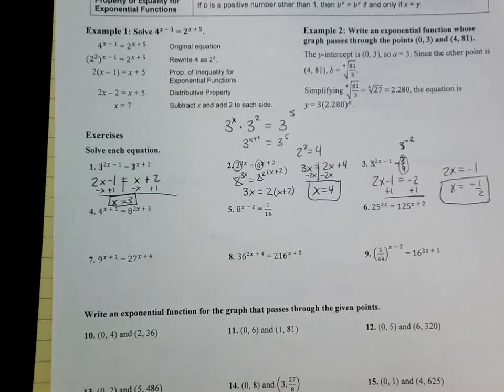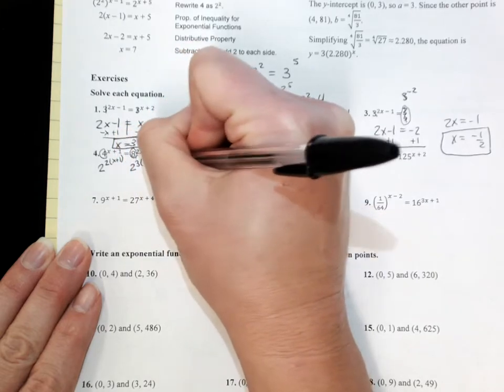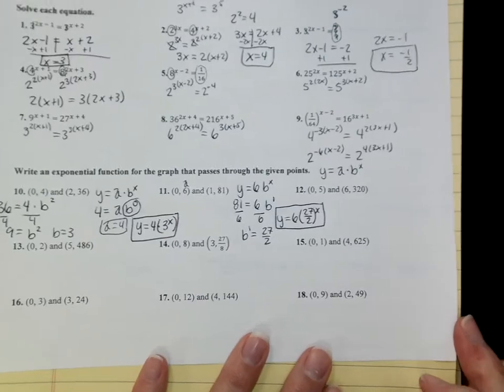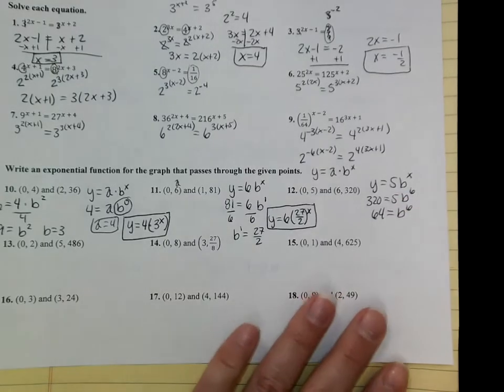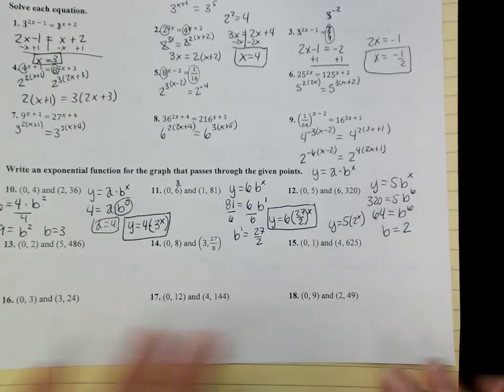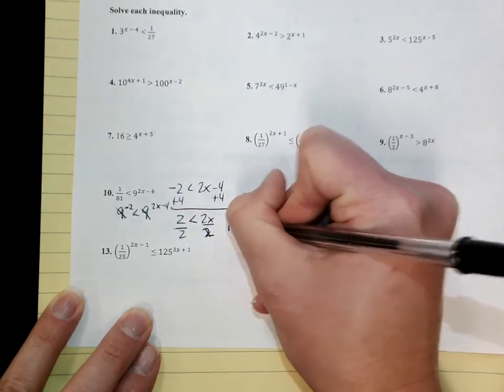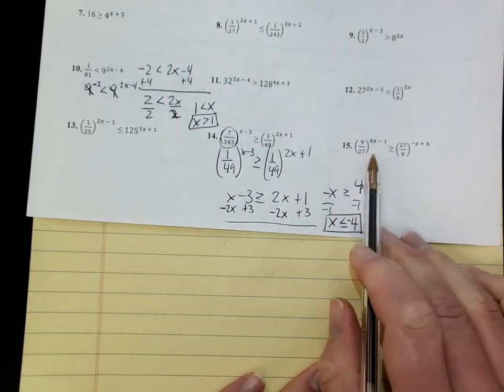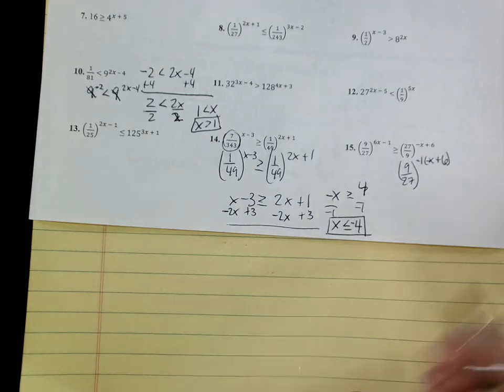7 - 2 Solving Exponentials and Inequalities